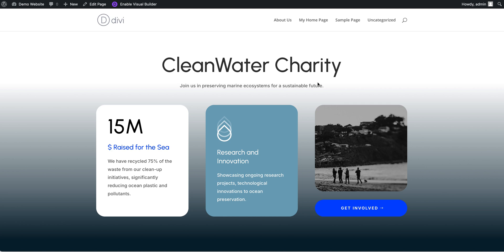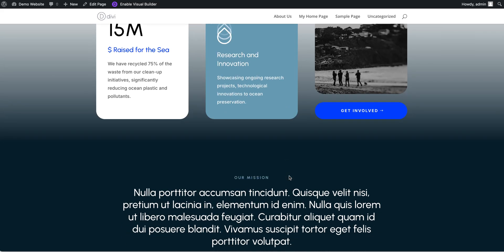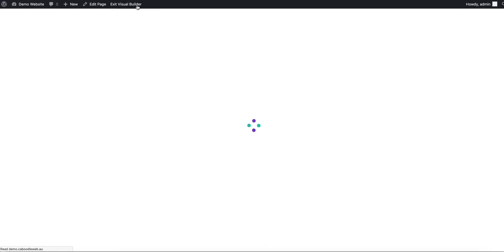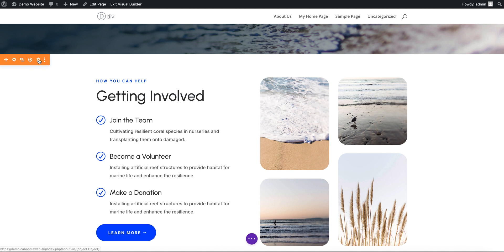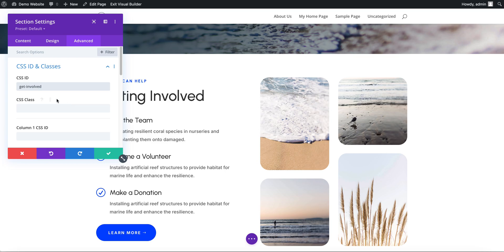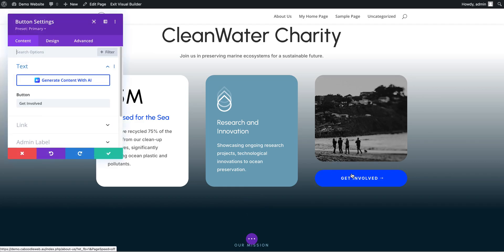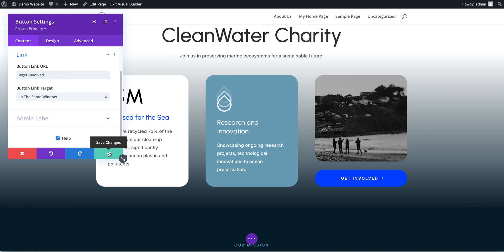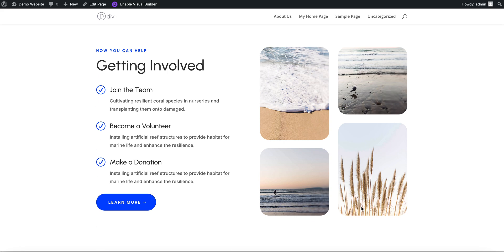Divi Anchor Links Tutorial: Jump to Sections on the Same Page (Easy Step-by-Step)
Want to link to different sections on the same page in Divi? This quick tutorial shows you exactly how to create anchor links in Divi using the visual builder — no code needed.

📌 You’ll learn how to:

Create a clickable button or link

Set up an anchor ID in Divi

Smoothly jump to any section on your page

Improve UX and navigation with one-page design

Whether you're building a landing page or just want better in-page navigation, this step-by-step guide makes it simple.